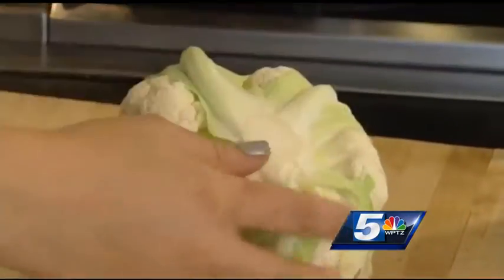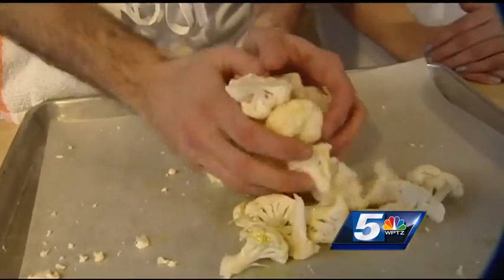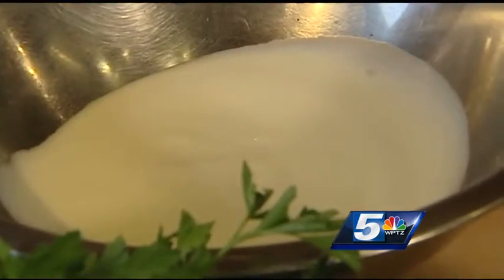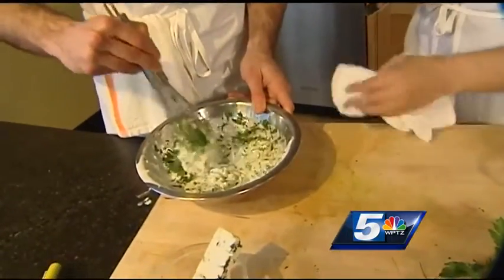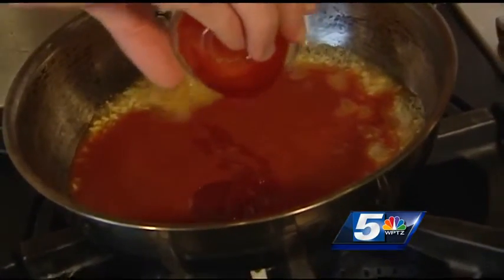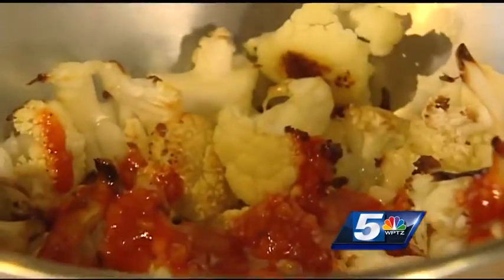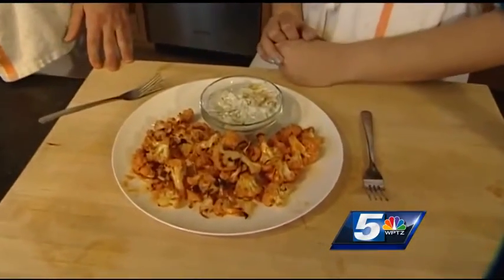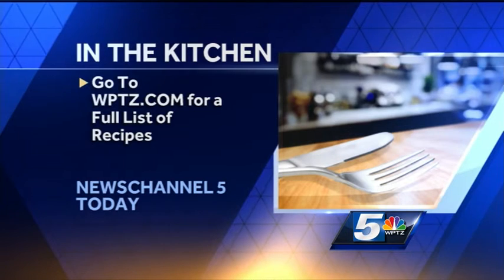In The Kitchen: Buffalo Cauliflower Bites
Head "In The Kitchen" with Clarina and John as they show you how to whip up buffalo cauliflower bites.